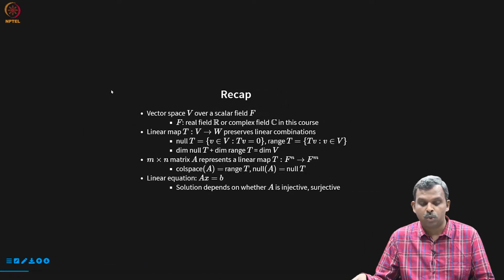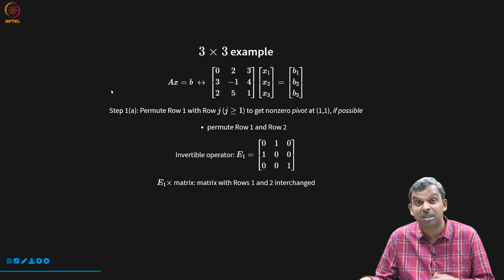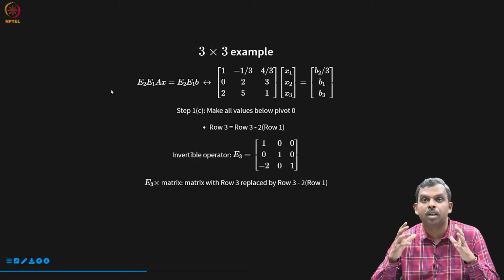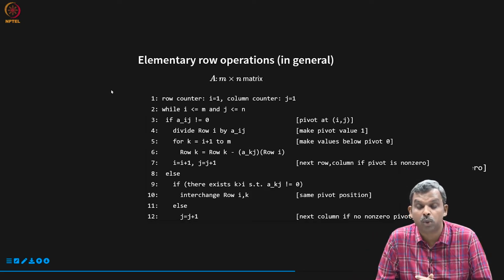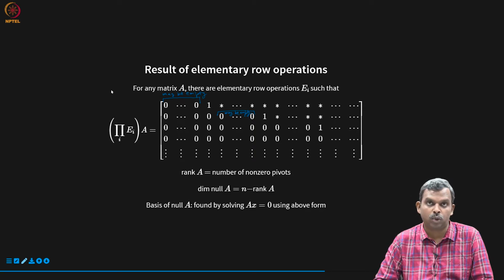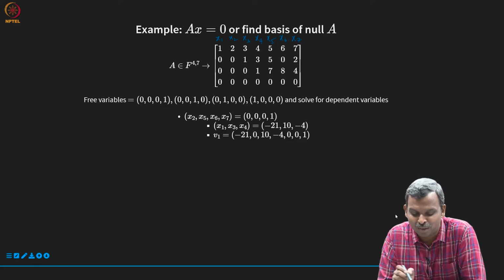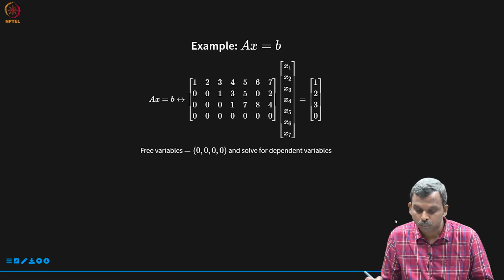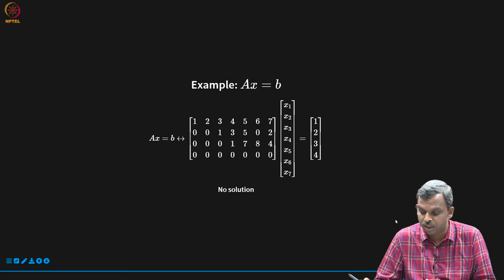Elementary Row Operations